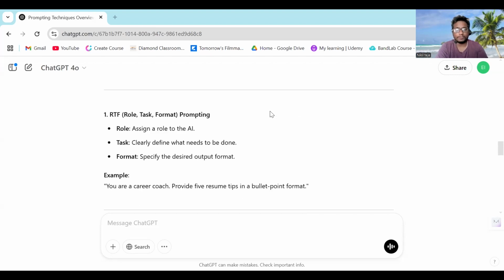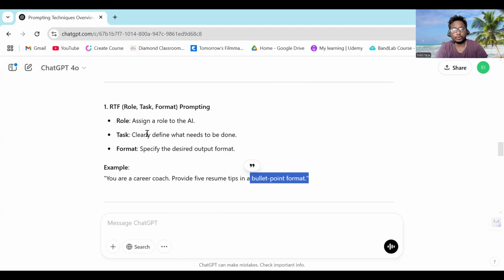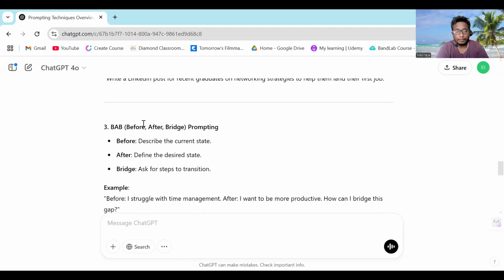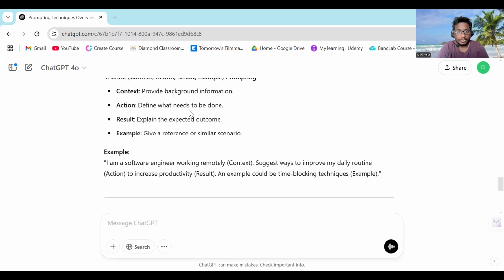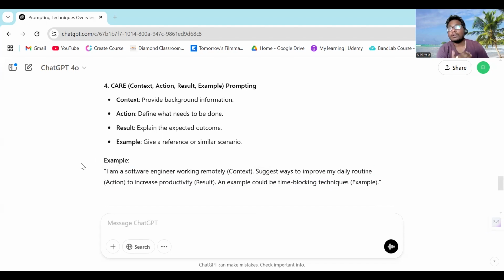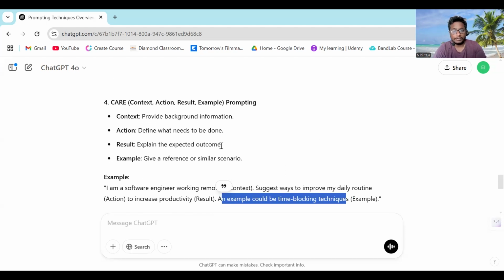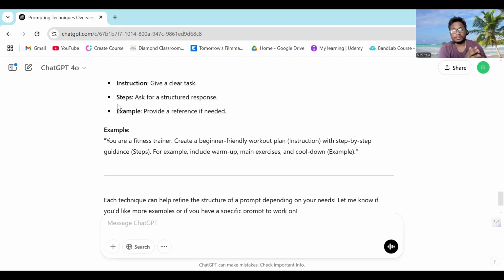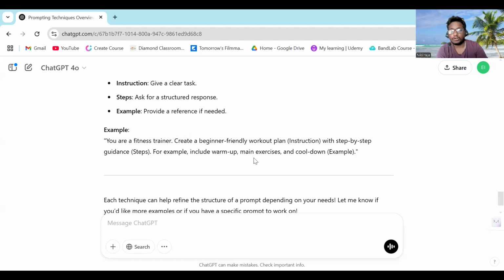AI For Everyone Part - 2.1 | Prompt Engineering Techniques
The series "AI for Everyone" introduces you to the fundamentals of AI in a simple way. You'll explore key concepts and discover AI tools that can boost productivity. It’s designed for all, making AI accessible to everyone. Learn how AI can make your daily tasks easier and more efficient!